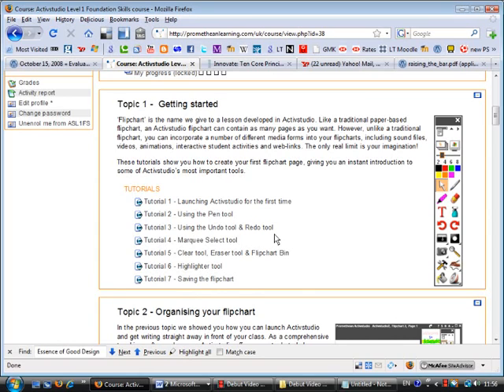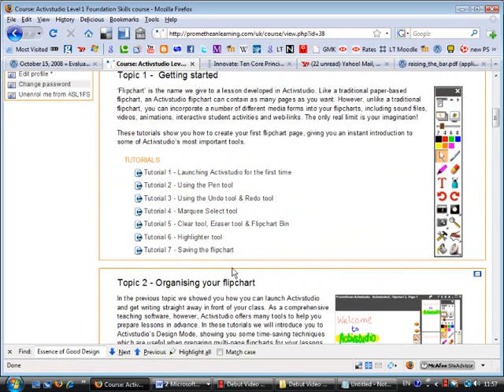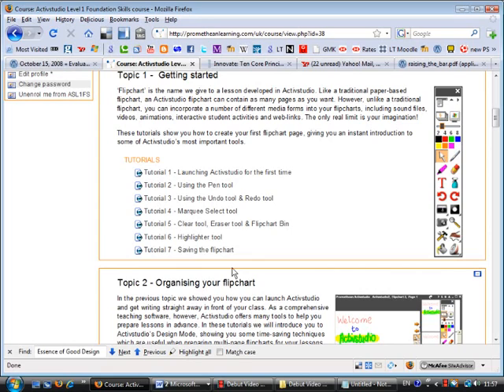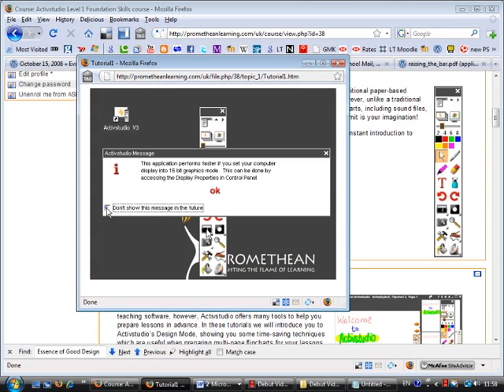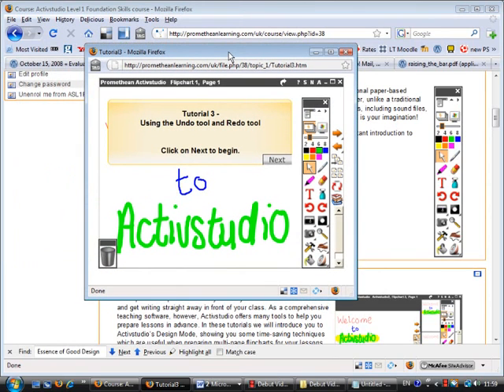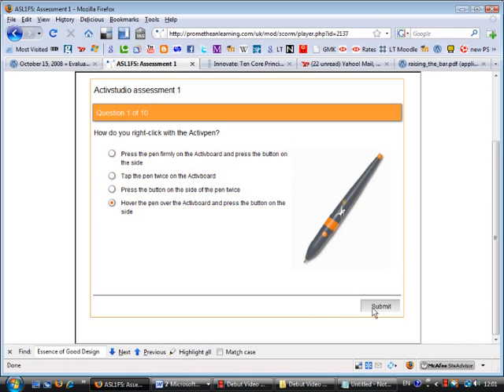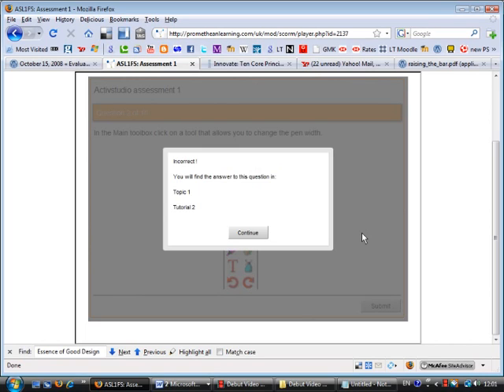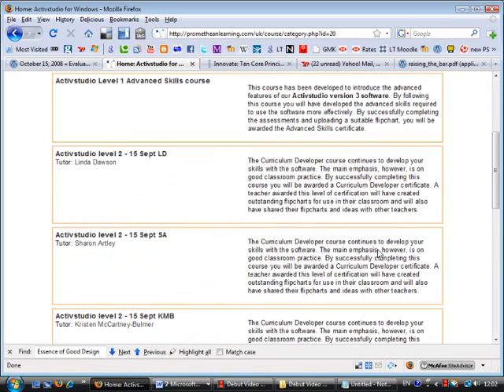EDES - Evaluating Promethean Learning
Evaluation for MA DTCE EDES module on good/bad design. Looking at Promethean Learning